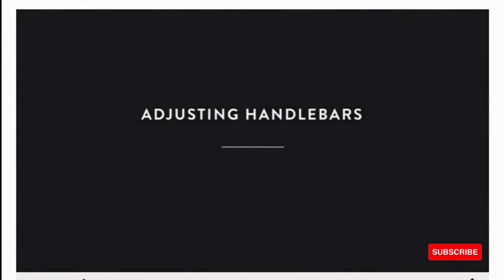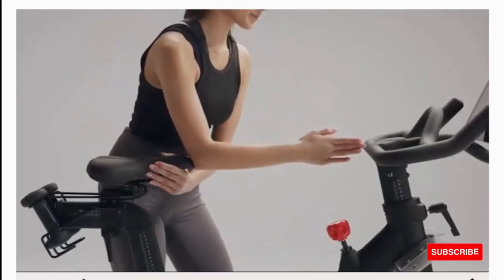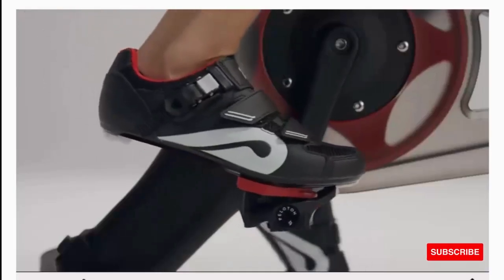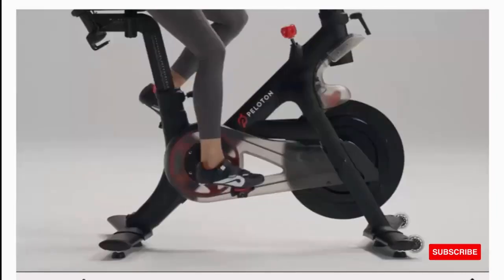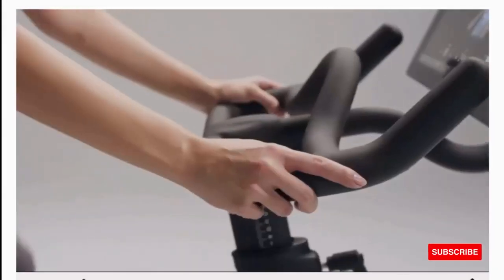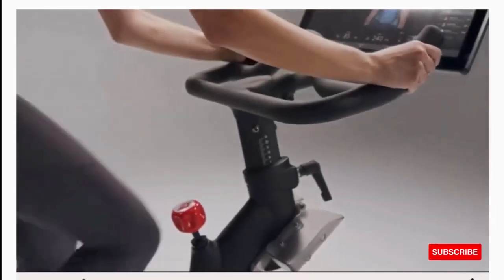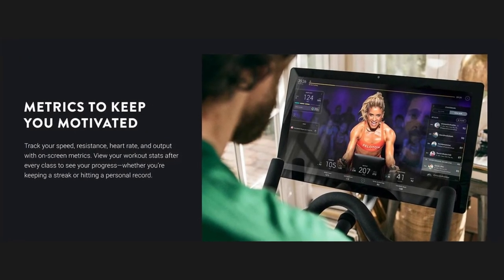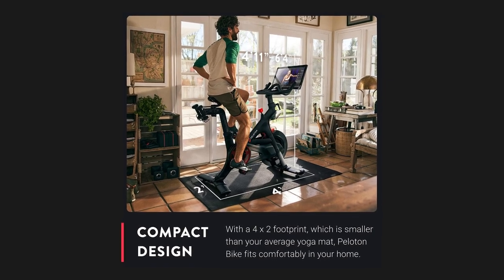Original Peloton Bike Indoor Stationary Exercise Bike with Immersive 22 HD Touchscreen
Are You Looking For Something Else ?